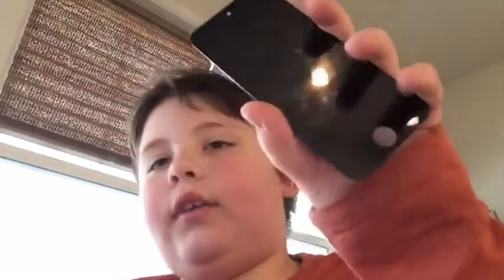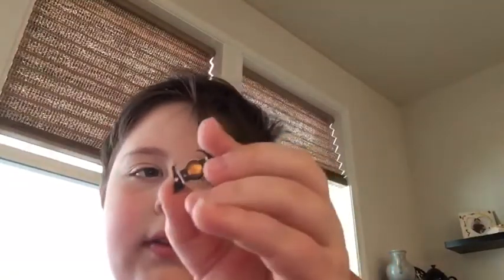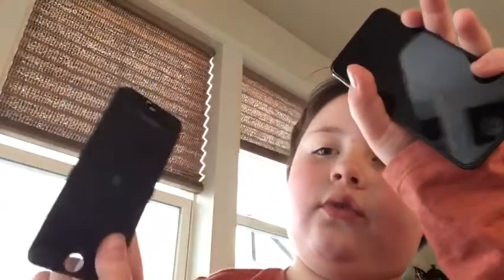What’s in the envelope, part 2